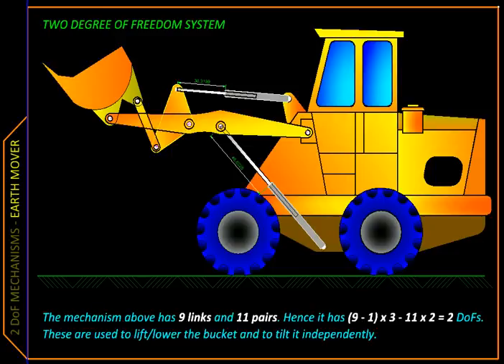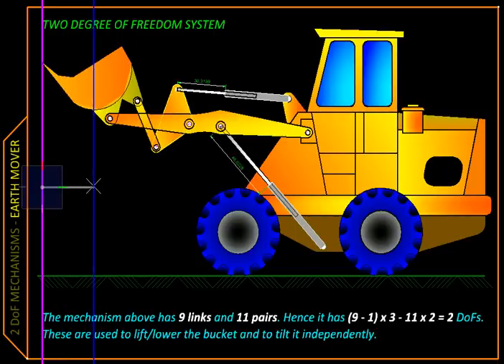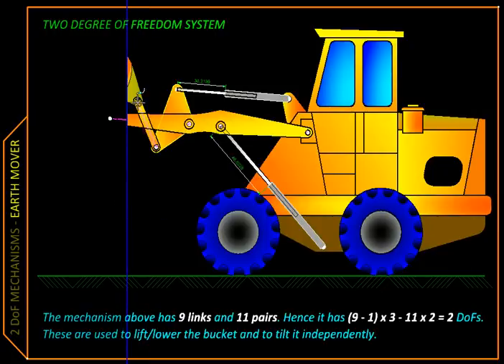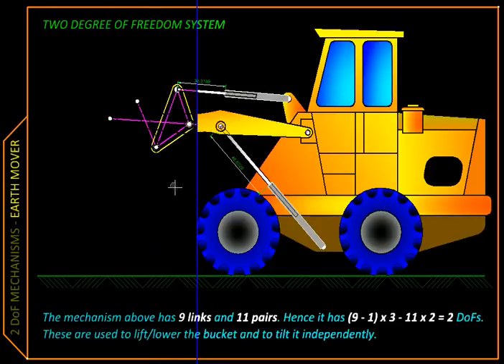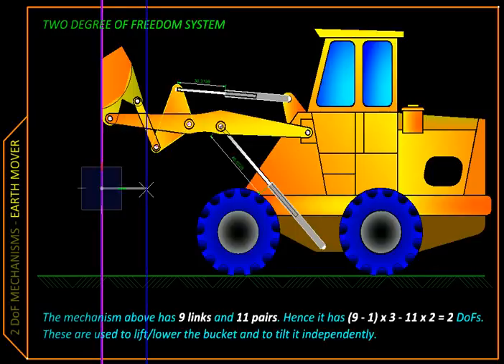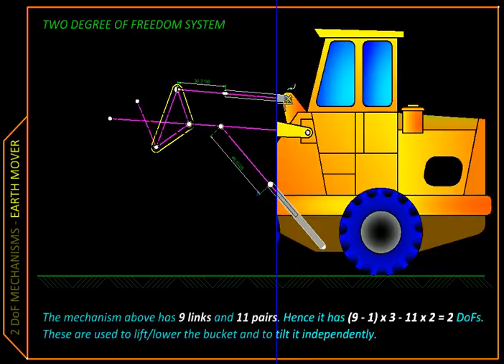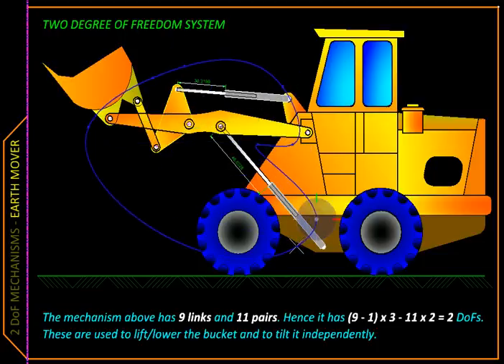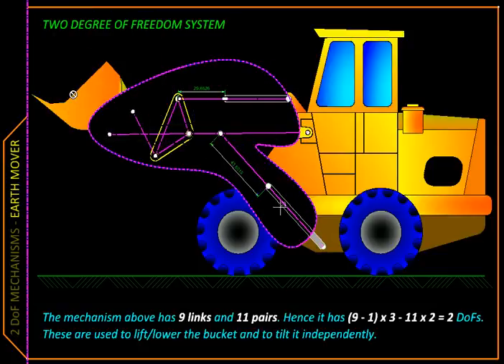Kinematics Ch01e Decoding Machines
Complete Kinematics course made in MicroStation ; for deeper, intuitive learning. This video shows how a real life machine can be reduced to a simple schematic by overlooking irrelevant things like the shapes of the links and concentrating on connectivity, types of links, pairs etc. Finally, the schematic obtained is used to understand how the intended motion is achieved.

0:22 Machines in real life look VERY differ from those in textbooks!
0:55 Interface used: a slider that uncovers the schematic underneath
1:15 Shape is not important, connectivity is!
1:33 Removing the irrelevant
2:06 Binary link reduced to schematic
2:16 Ternary link. Handling triangles
3:00 Why some links have such complicated shapes/cross sections?
3:44 Plunger in hydraulic cylinder = prismatic pair
4:00 Fixed pins = connection to chasis
4:20 Things that cost, but mean nothing kinematically :-)
4:35 Motion analysis
4:45 Marking the boundary to 'see through'
4:55 Exposing the interior/underlying mechanism
5:05 Motion analysis